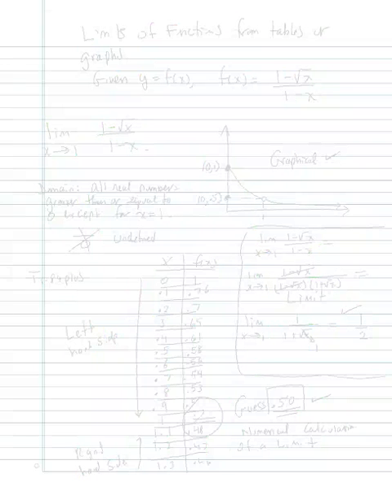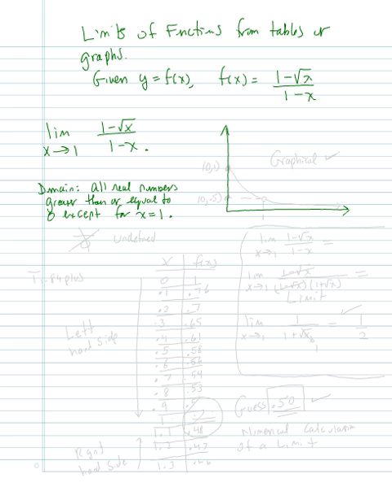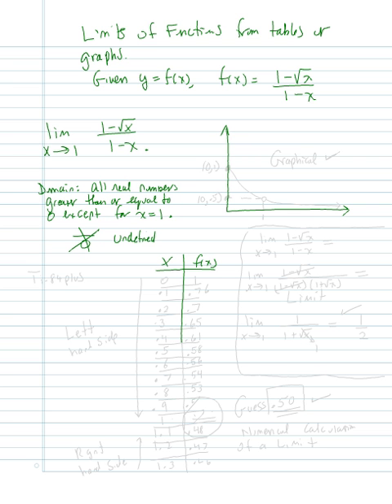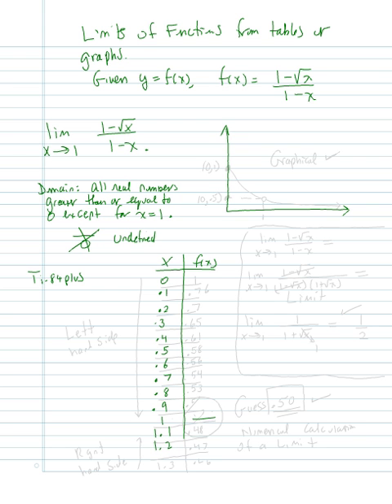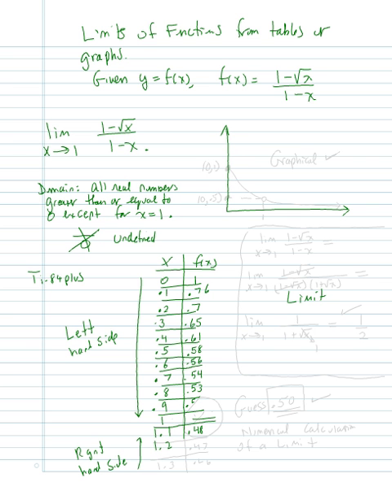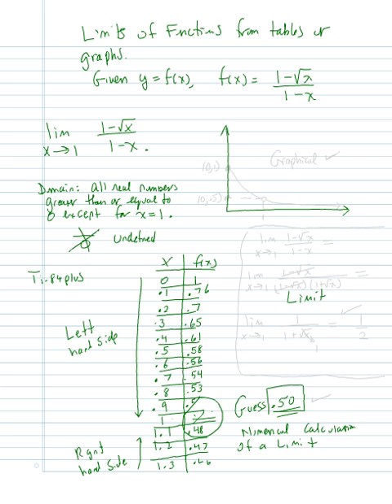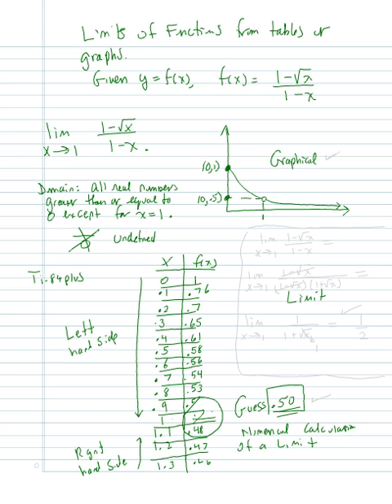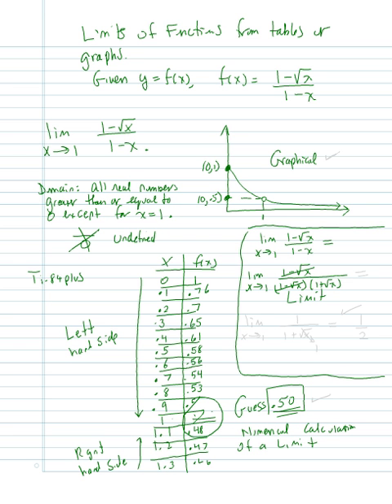Finding Limits (using graphs and tables)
Finding Limits (using graphs and tables) by Paul Flores - -
Valencia College Math Help 24/7